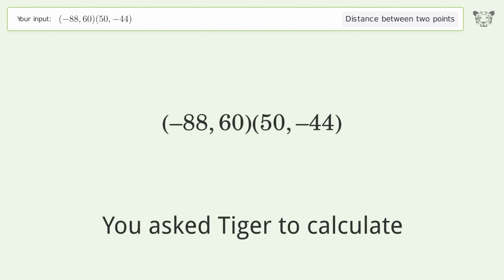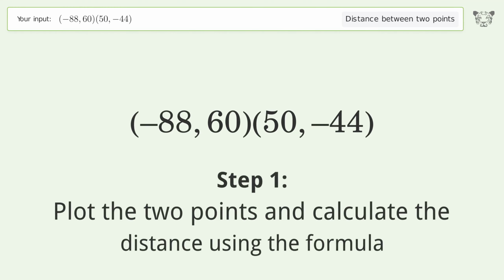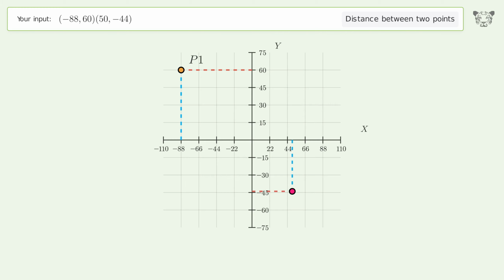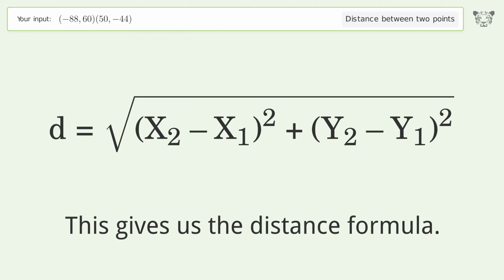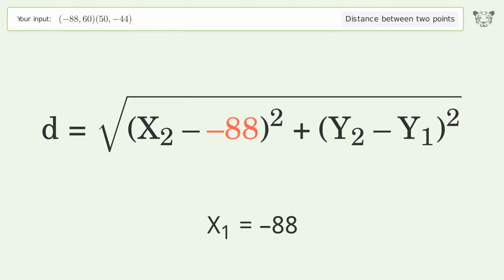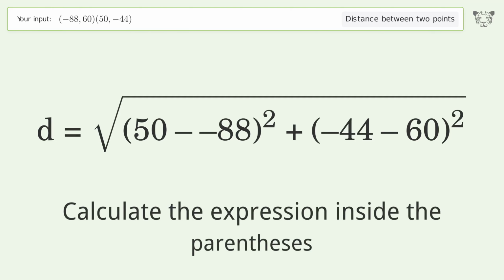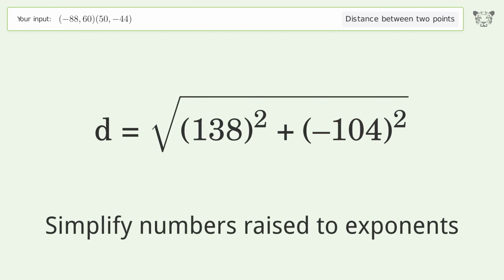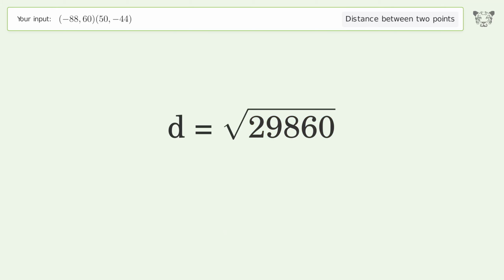Find the distance between two points p1 (-88,60) and p2 (50,-44): Step-by-Step Video Solution